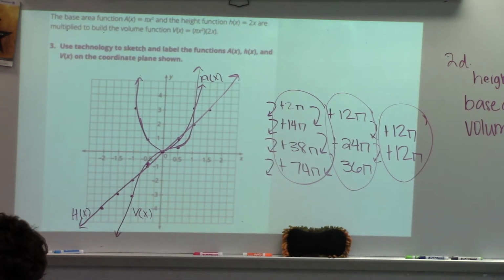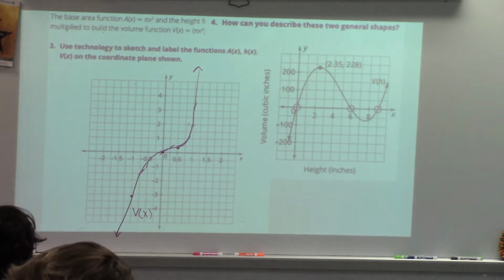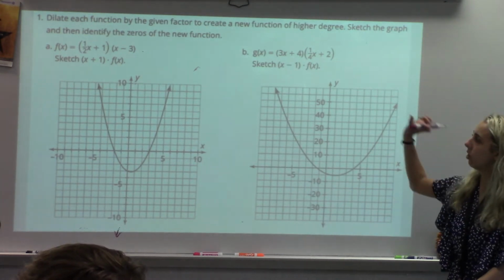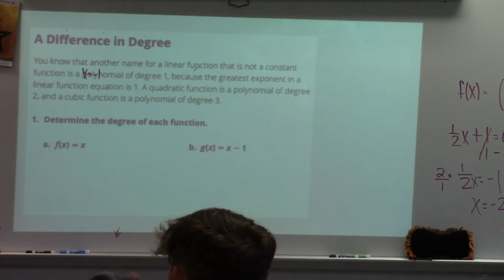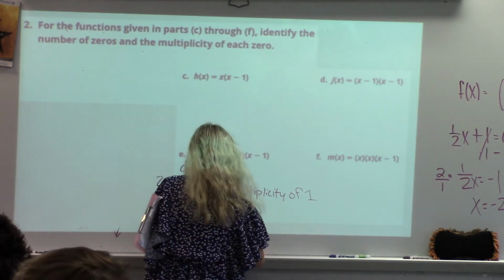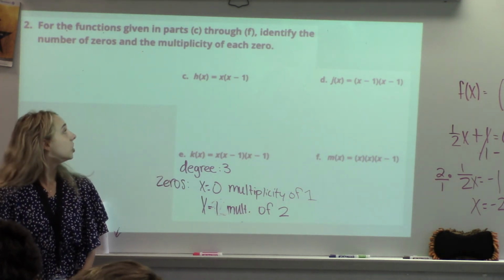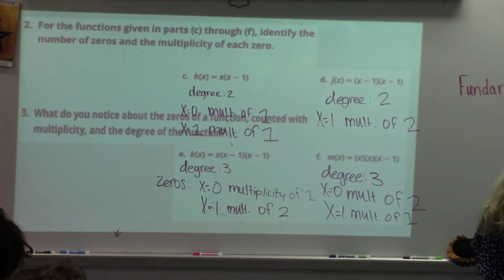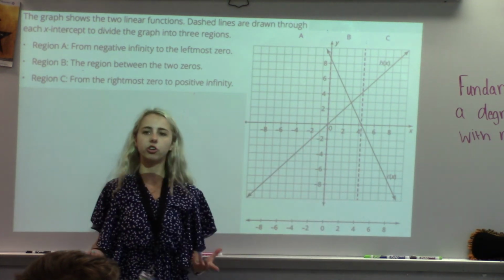March 30 pt 2 Lesson 3 Wrap-up, Notes about Sketching Polynomials, and Lesson 4 Getting Started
0:00-7:45 #3 and 4 from Activity 3.2 to discover type of function associated with length (height), area, and volume via graphing, and then discuss the types of cubic functions we have seen in lesson 3.

7:45-13:45 Whole-class discussion about the review problem #1 from Lesson 3 (M1-166) that is due on 3/31. These questions are very similar to the problems from lesson 2 that many struggled with, so please pay attention to this conversation and really pay attention the zeros!

13:45-31:30 Mixture of small group and whole-class discussion rooted in the Getting Started of Lesson 4. This learning focuses on polynomials, degrees of polynomials, zeros, and multiplicity of those zeros.

31:30-33:26 This is the beginning of Activity 4.1 where you will learn more about sketching polynomials based on factors.